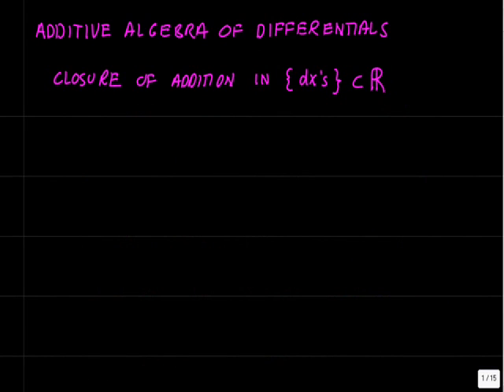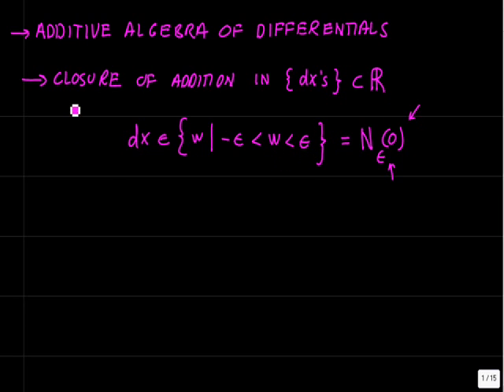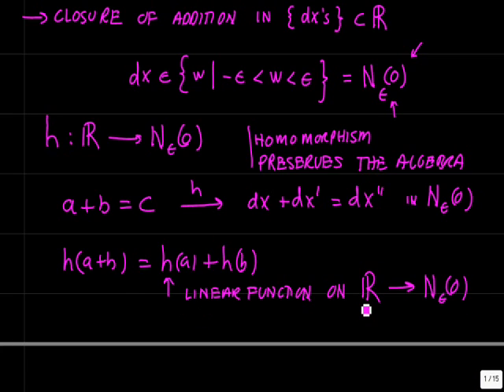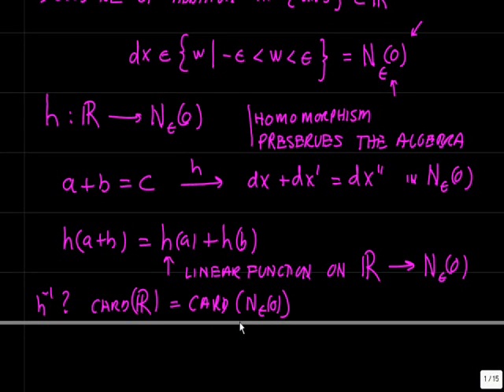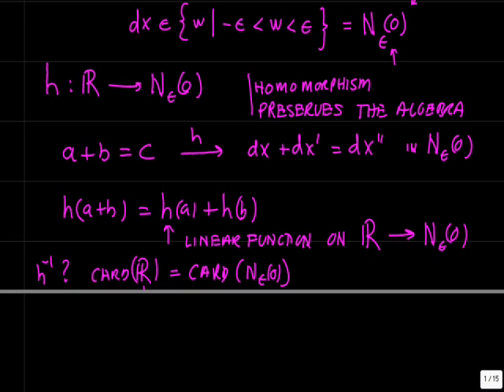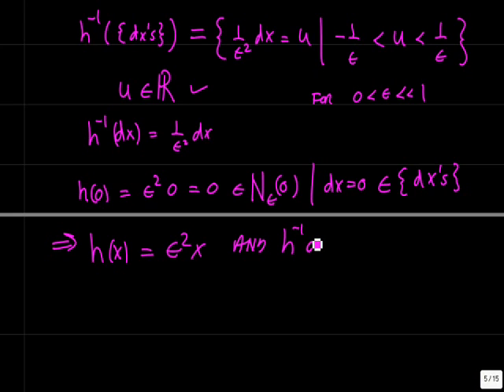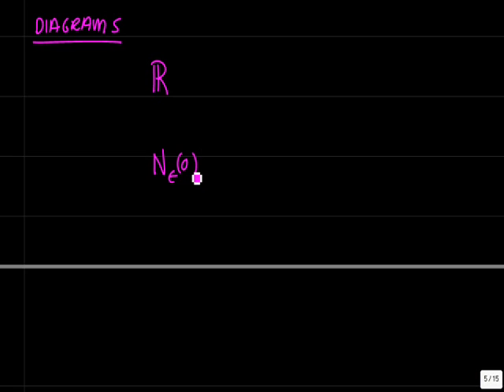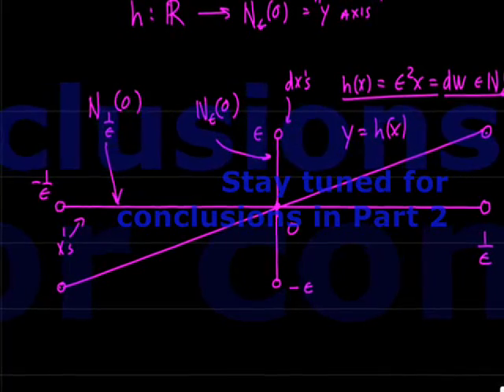An Algebra of Differentials Part 1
What are differentials? Here we discuss differentials, not as vectors, but as elements of an additive algebra on certain open sets of real numbers. By choosing these sets carefully we show that addition of differentials is closed.  How do you prove it?  We use the following approach: A mapping between  Real numbers  and Differentials is constructed so as to preserve addition of the additive group of real numbers. Such a mapping is called a homomorphism. The mapping is found to be linear, continuous, bijective, and can be used to establish a closed additive group on differentials. Here differentials are taken to be real numbers in open epsilon (arbitrarily small)  neighborhoods of zero.